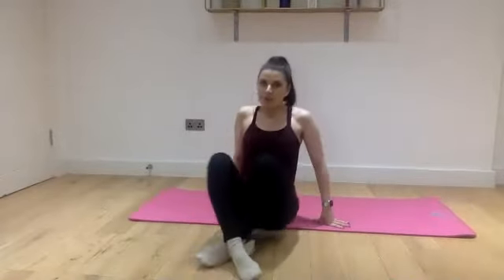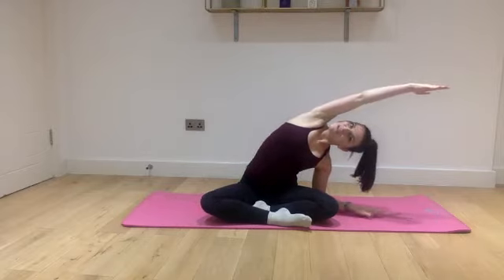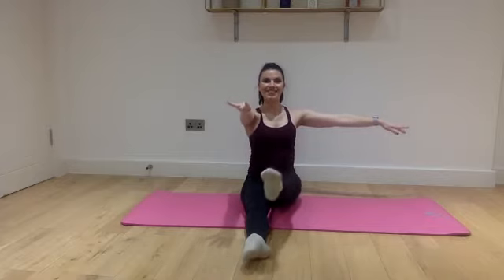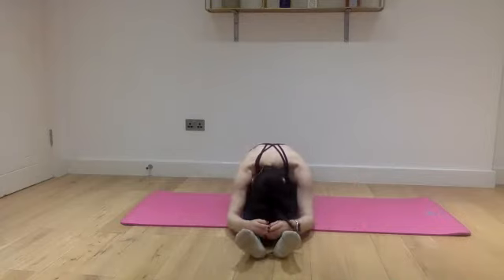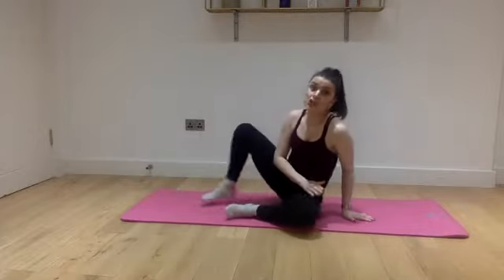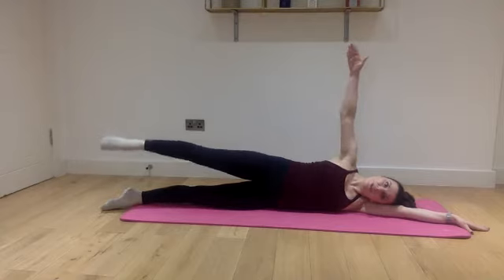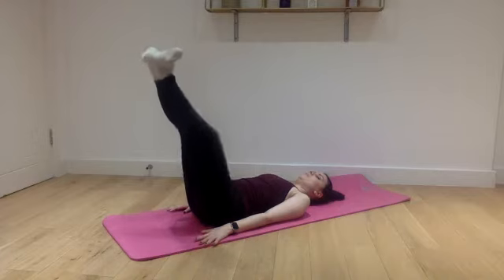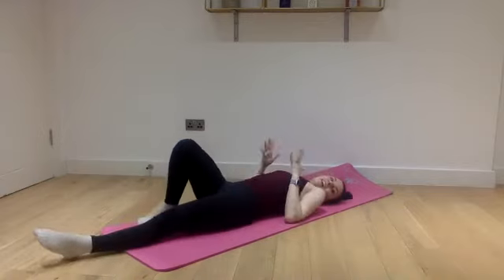Ballet class - Stretch and Strength zoom recording | 19.1.2021 | Angelina Jandolo Dance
Learn more and sign up for one of our classes

The Stretch and Strength Zoom class is free to attend every Tuesdays at 6.20pm (I then upload the recording on YouTube on Wednesdays).

About the school:
Angelina Jandolo and her team of young and friendly ballet teachers teach weekly ballet classes across London, helping adults and children alike to discover the power and poise of dance. The staff of AJD have all performed at a professional level, and teach classes both to those students wishing to progress through the IDTA ballet exam syllabus and those simply dancing for pleasure. We also give numerous tap and street dance classes, all taught to exam-board standards.
The school also offers after-school dance classes to several London schools.

Please ensure you:
o   (i) have enough room to participate in the activity without there being any obvious risk of injury to yourselves, to others, or risk of any damage to surrounding property
o   (ii) ensure that the flooring in the room is safe for the activity to be undertaken
o   (ii) ensure that where appropriate and especially in respect of activities for children, participants have a suitable parent/guardian present, or as a minimum, have their consent to participate at home.